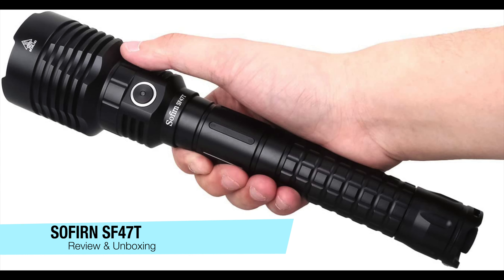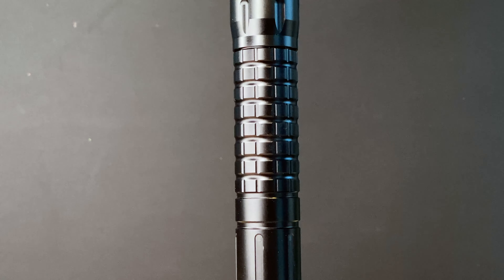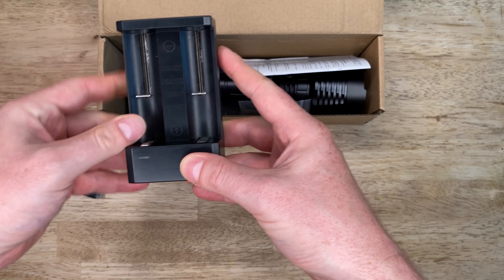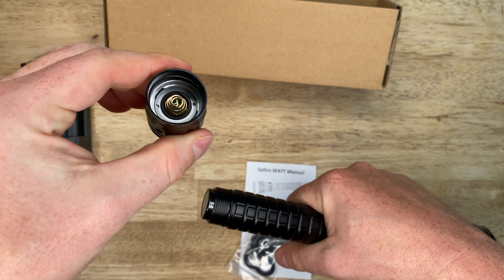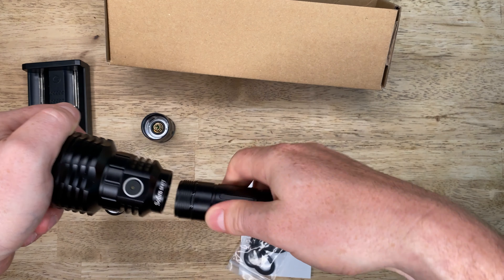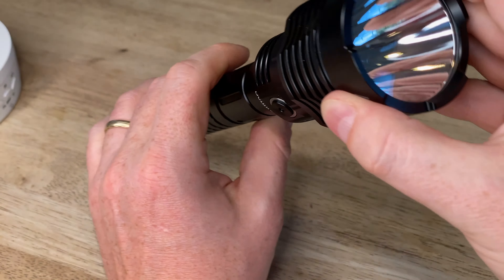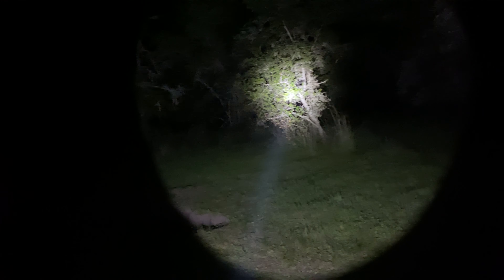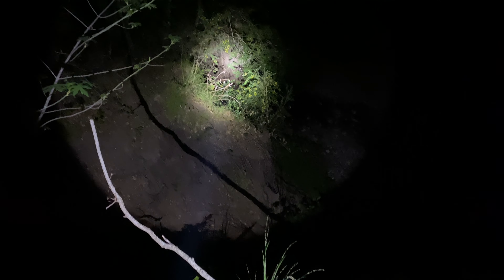Sofirn SF47T Tactical Flashlight: Review & Unboxing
The brand new Sofirn SF47T is the first thrower from Sofirn. It is a large light using two 21700 batteries.

Sofirn SF47T on amazon

In the box:
- S47T
- Two 5000mAh 21700 Li-Ion batteries
 - USB charger, Manual
- Hand strap
- Two Spare O-rings

Chapters:
00:00​ - Intro
00:20 - Unboxing & Review
01:31 - Close up and mid range beam shots
02:44 - Long range beam shots